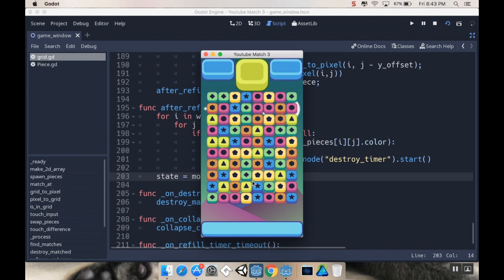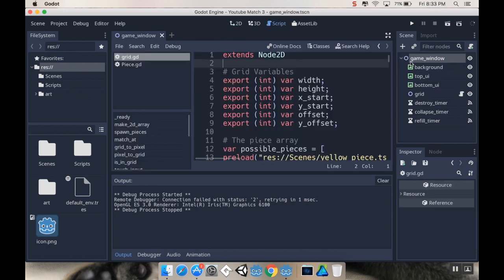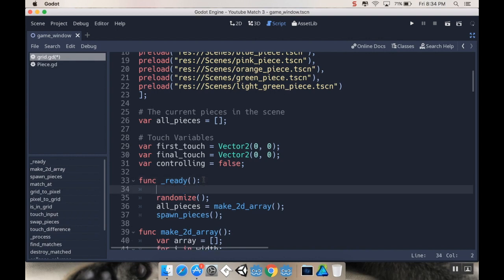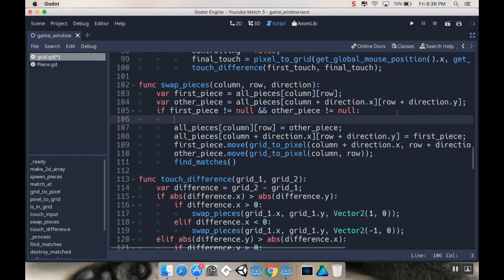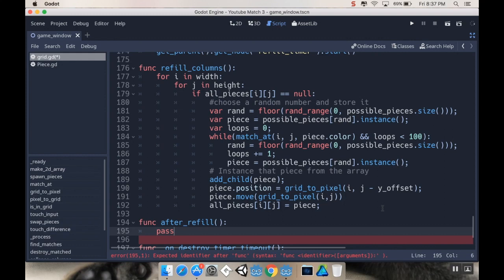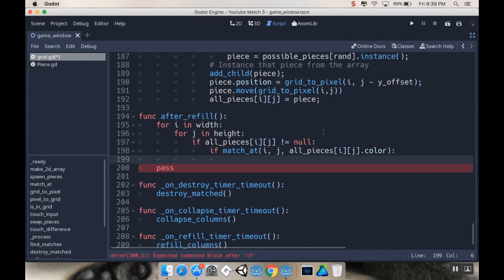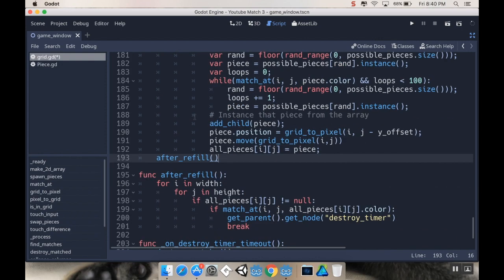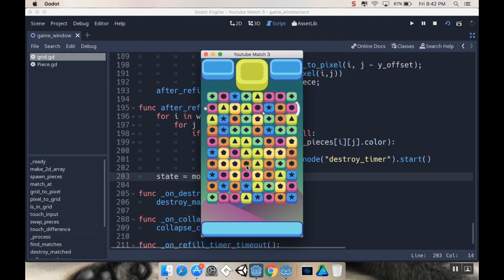Part 15 - Making a game loop with a state machine: Make a Match 3 game like Candy crush using Godot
Awesome, so today we're going to make our game loop a bit more sustainable by using a state machine!